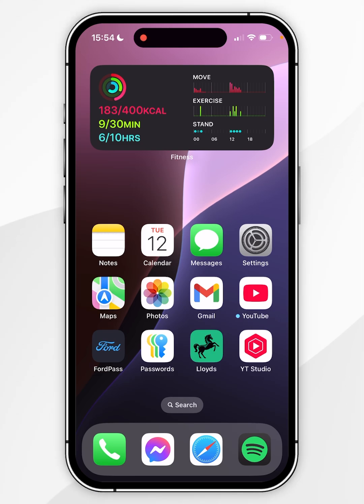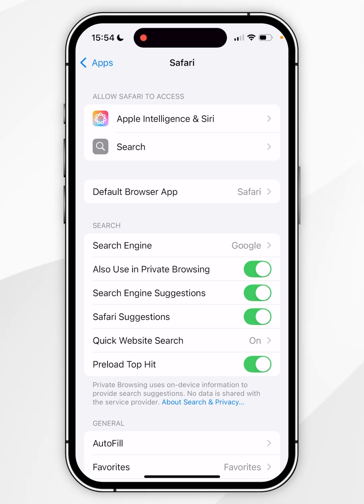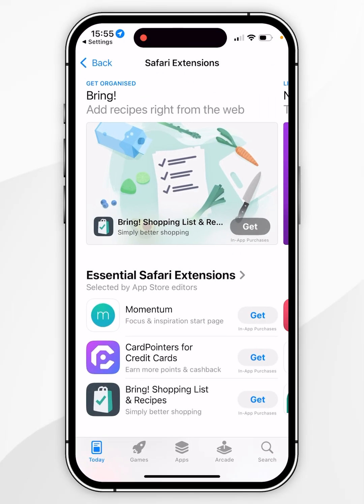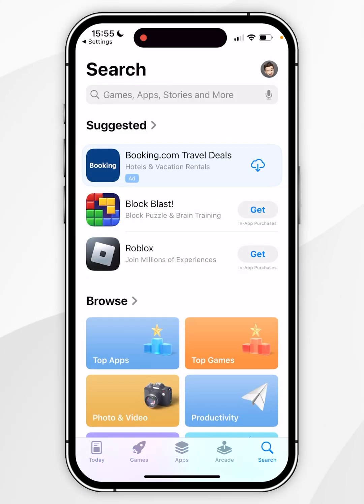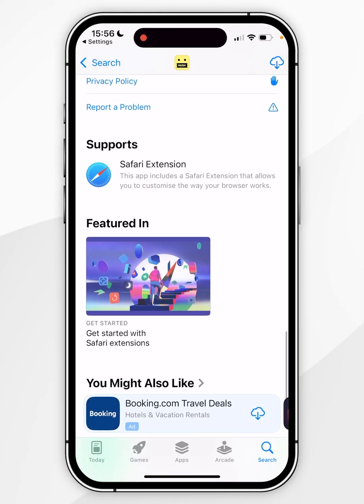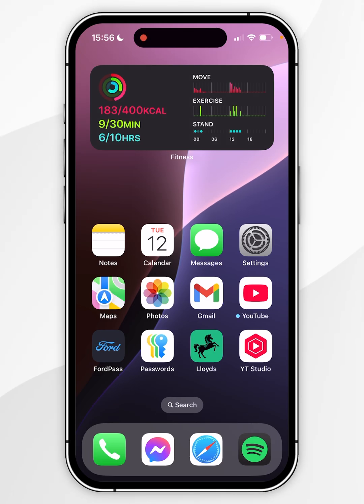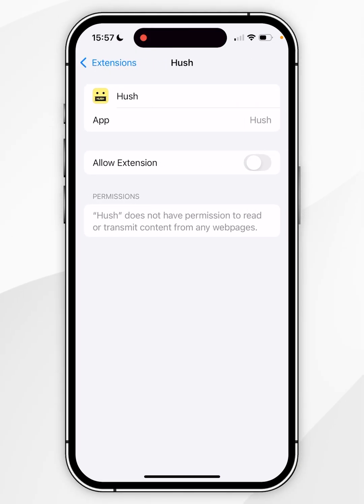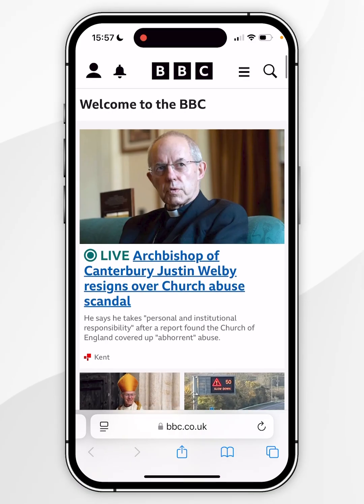📱 How To Add Safari Extensions On iPhone!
Today, you will successfully learn how to add extensions to your Safari browser on your iPhone. Adding extensions to Safari on your iPhone enhances your browsing experience by offering tools like ad blockers, password managers, and translators. They improve privacy, streamline tasks, and customize functionality, making Safari more efficient and tailored to your needs.